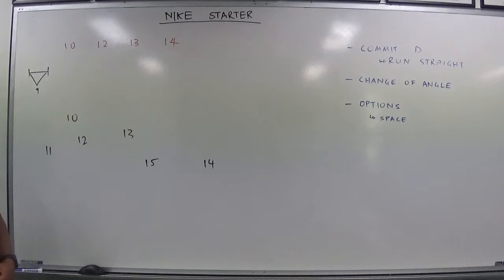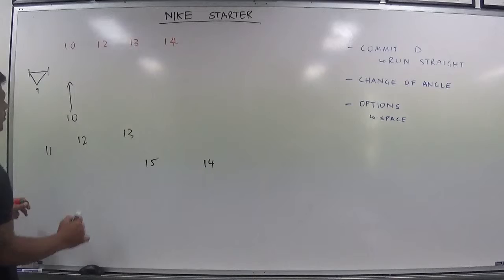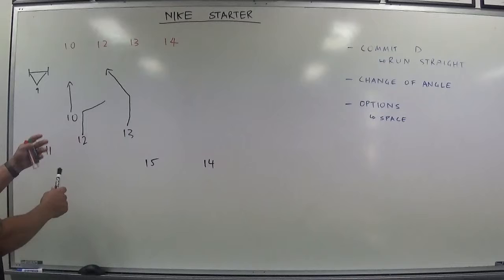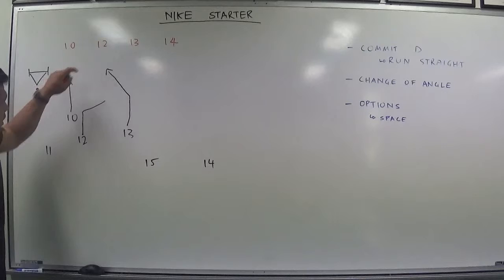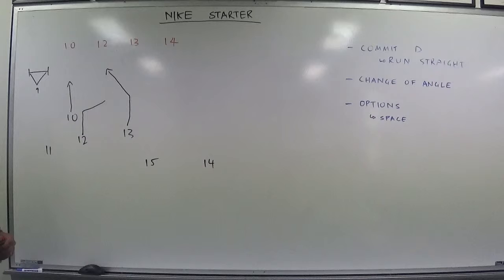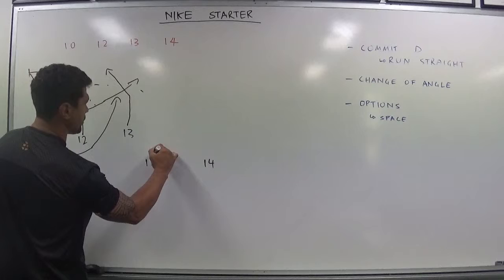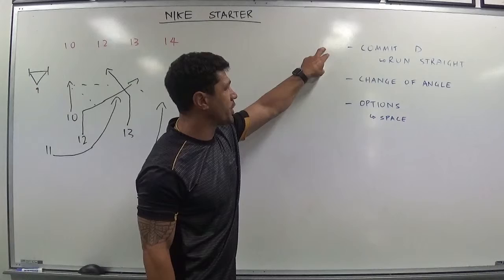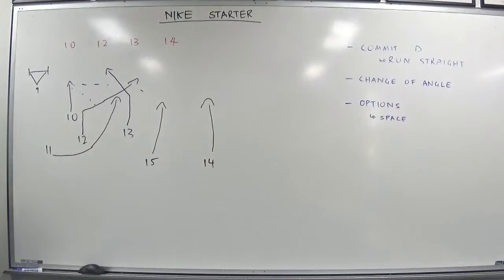Prep Nike Starter